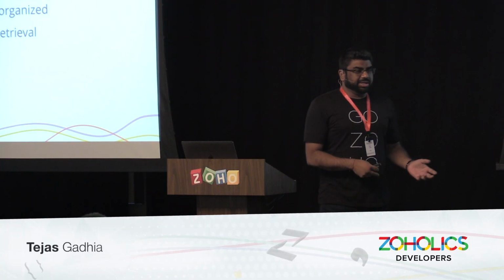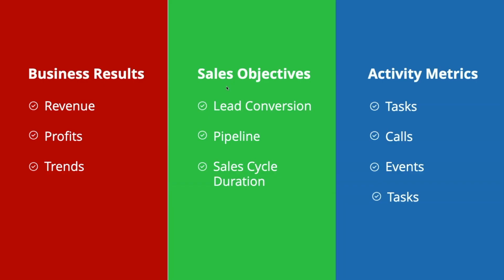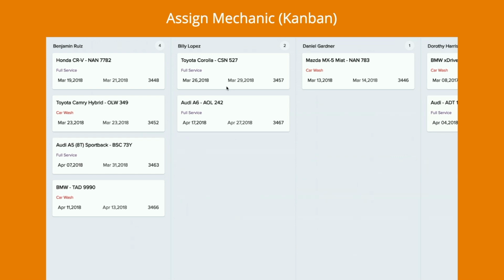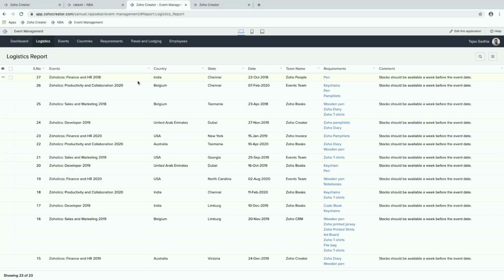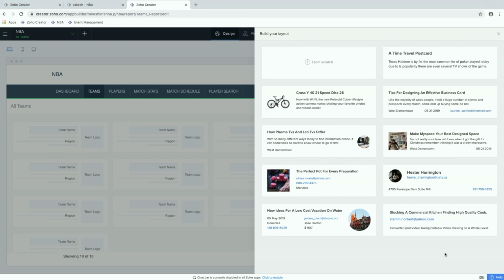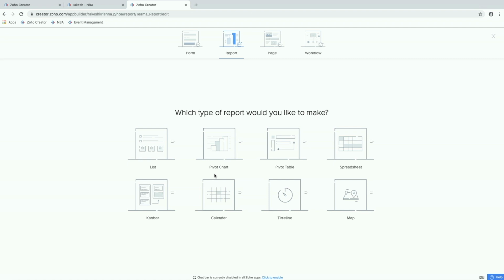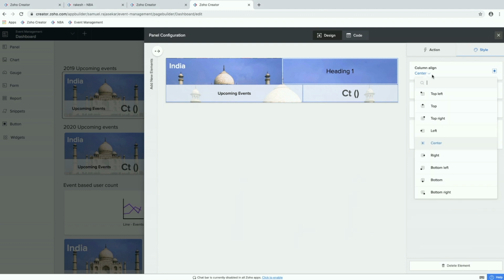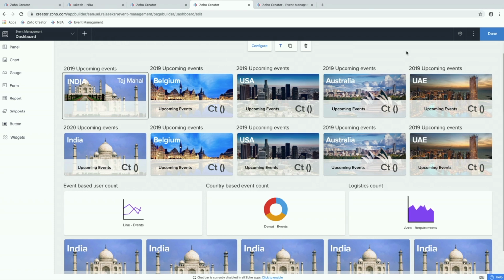Slice, Dice & Beautify Your Data - Tejas Gadhia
Discover valuable business insights with an array of options to visualize data. We'll show you how to create new customized reports and how to create a dashboard, with panels, charts, reports, and more.